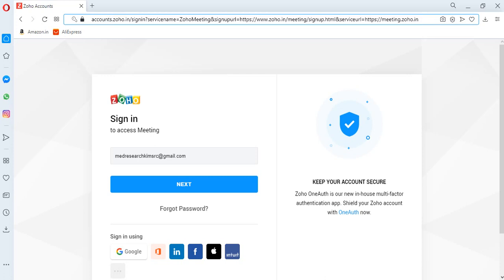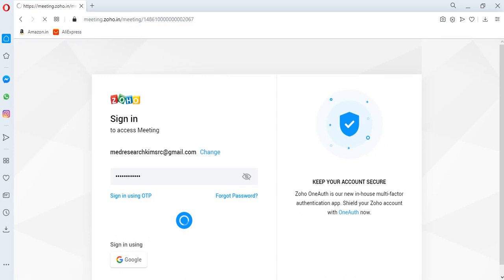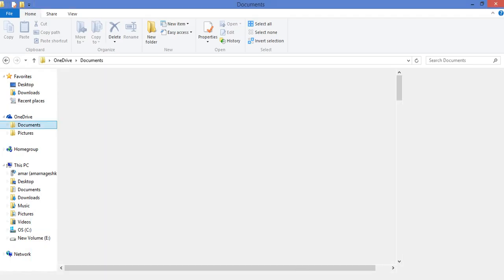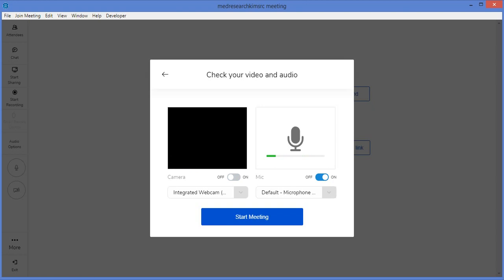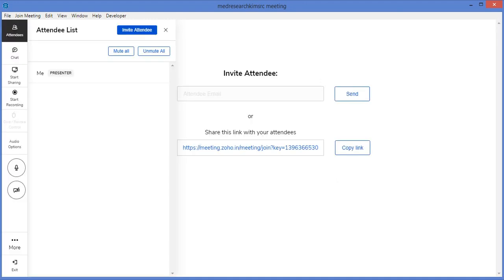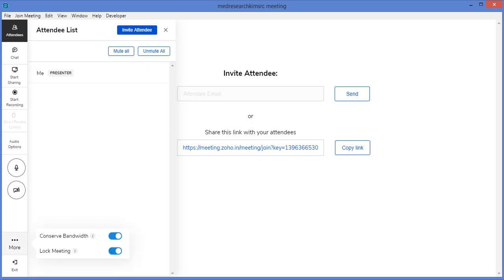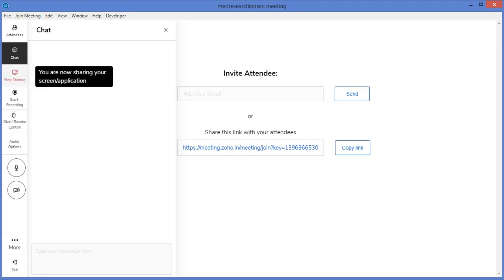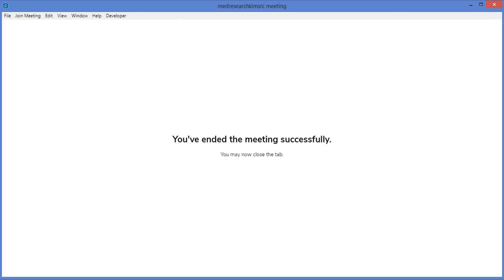Zoho meeting app for KIMS faculty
This video was made for the KIMS&RC faculty about how to use the Zoho meetings app.